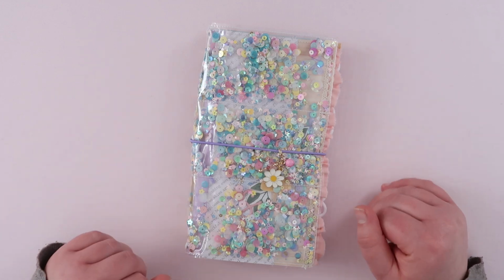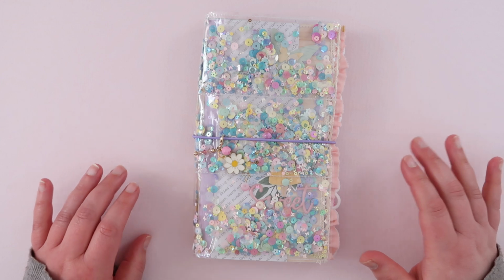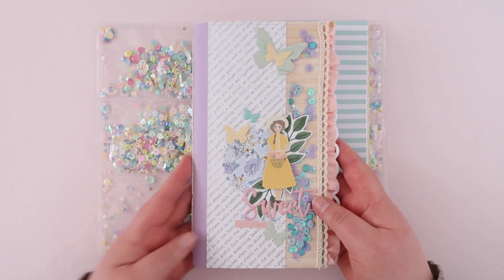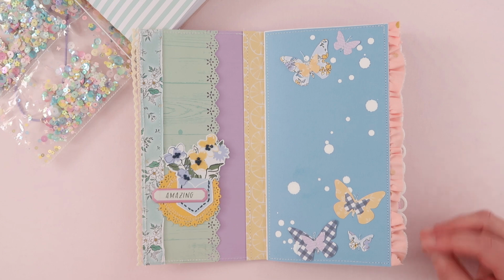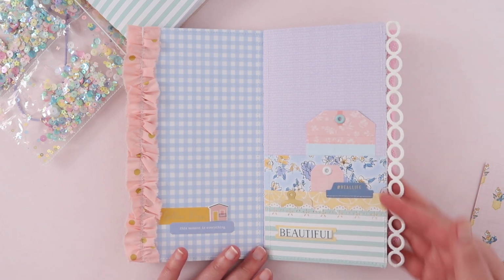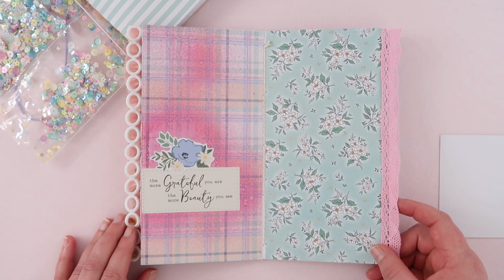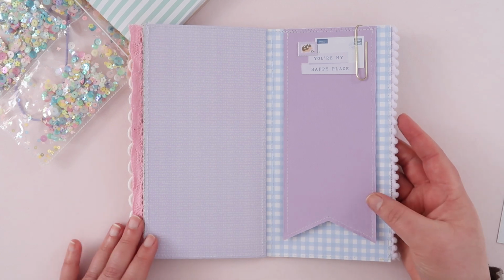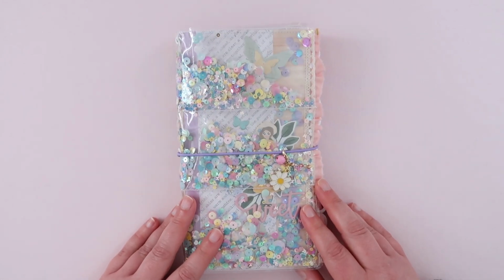Pocketful of Sunshine Embellished Traveler's Notebook // Flip Through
I used the gorgeous POCKETFUL OF SUNSHINE collection from @rosiesstudio to make a fun embellished TN to celebrate the arrival of Spring! Shout out to my lovely friend @AbsolutelyAlice who made the perfect sequin mix to match! 🌸🎀🪻🦋🚲🌱👒🐈🍋☀️🌼

Like what you see? You can become my Patreon at any time for only $10US a month and get access to weekly ad-free videos, monthly challenges, giveaways and livestreams, a private FB community and a back catalogue of over 100 videos! I'd love you to join me!

MY MOST USED SUPPLIES:
Printer: Canon Pixma MG3560
Photo Paper: Canon Photo Glossy II
Printables Paper: Canon Matte Photo Paper